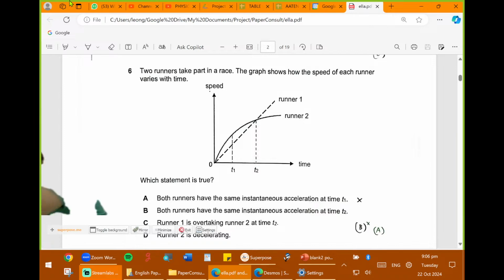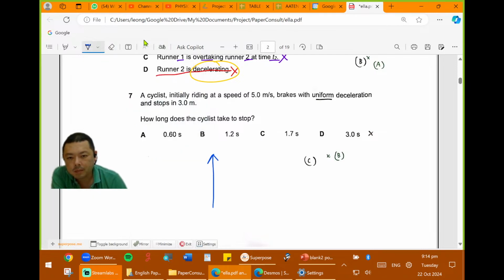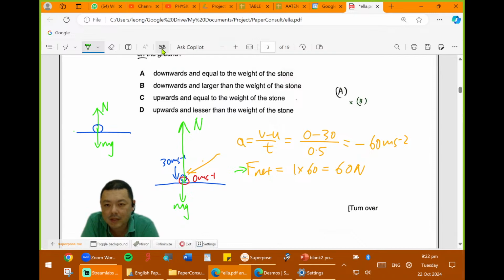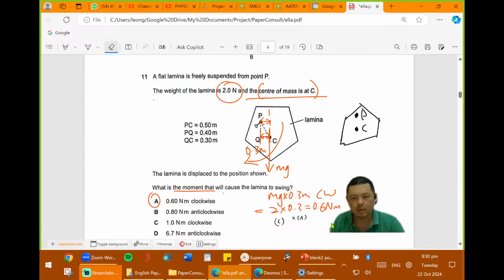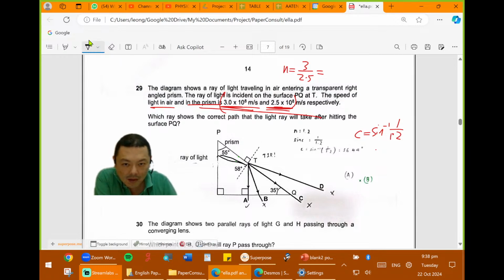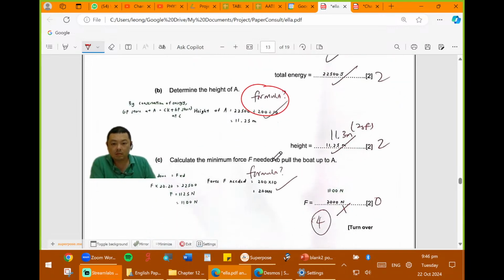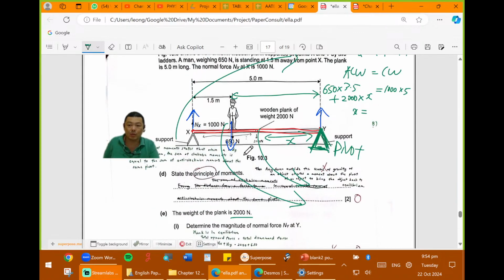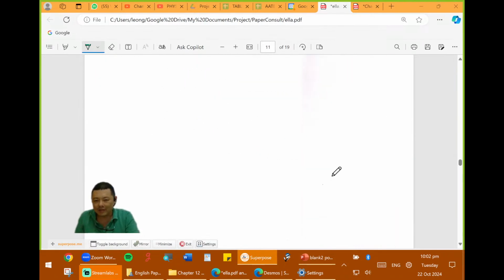PHYSICS - St Nics Paper Review 2024 - Solve Physics with Samuel Leong